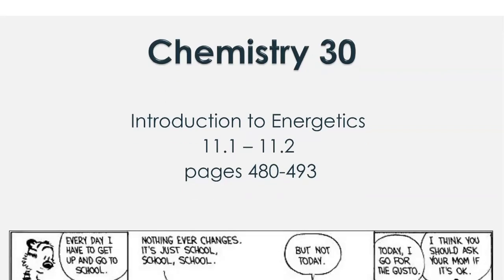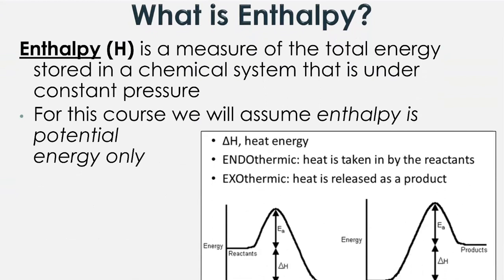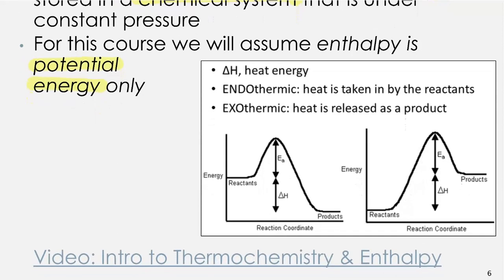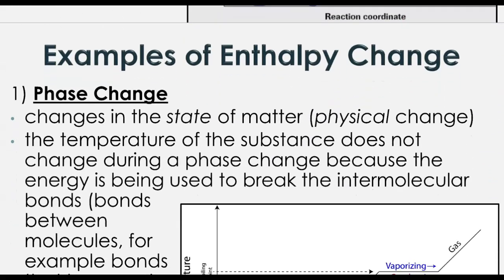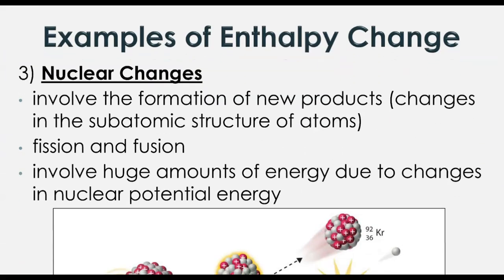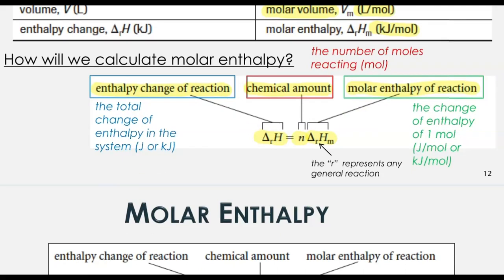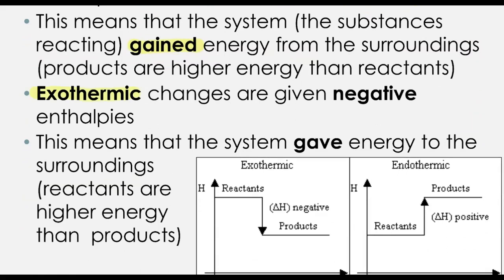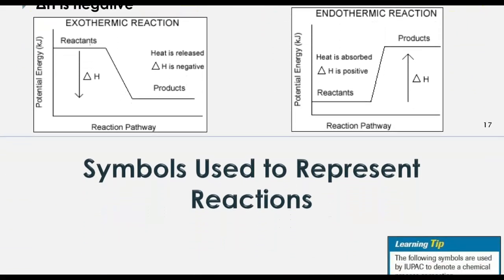Unit A - Lesson 1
Chemistry 30 - Introduction to Enthalpy Lesson